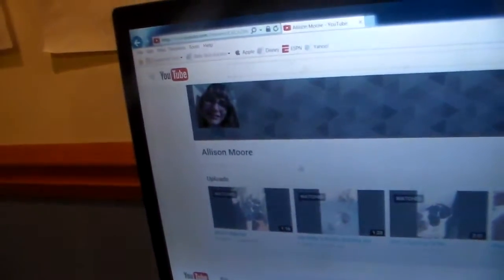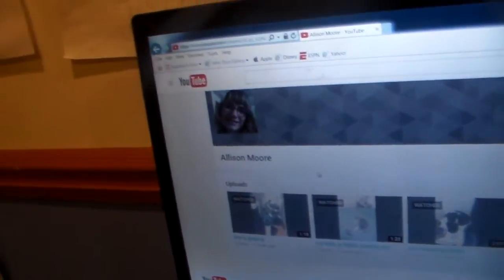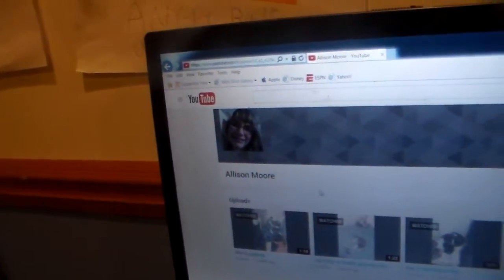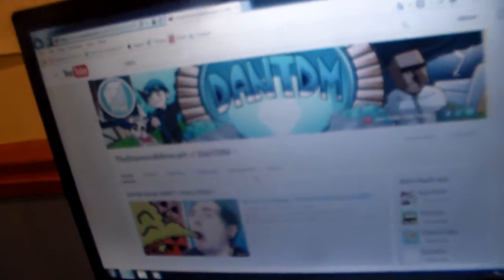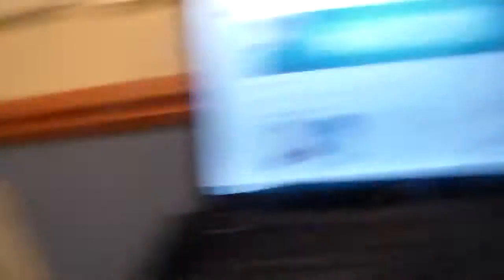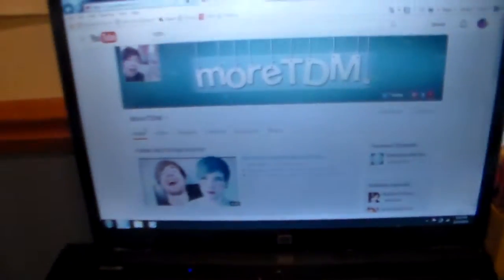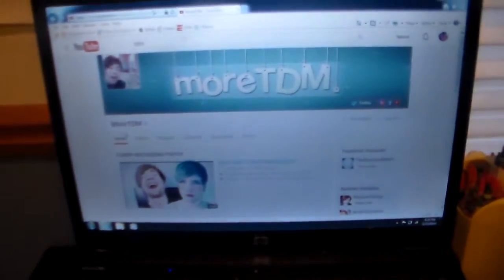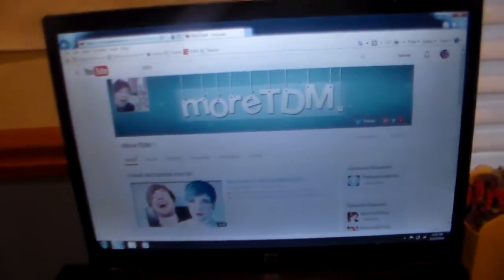Happy Shout Out Day 6